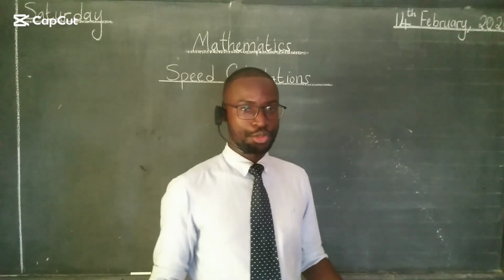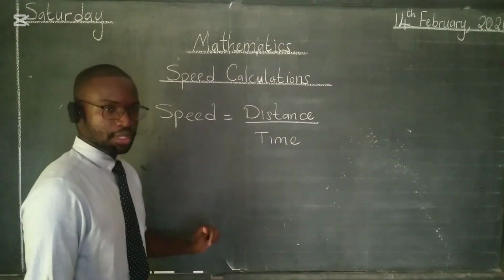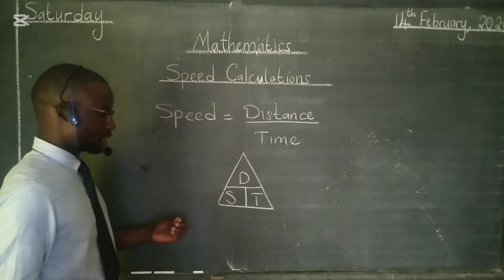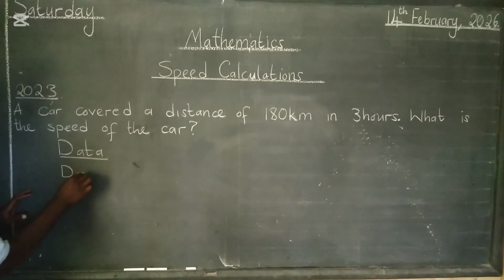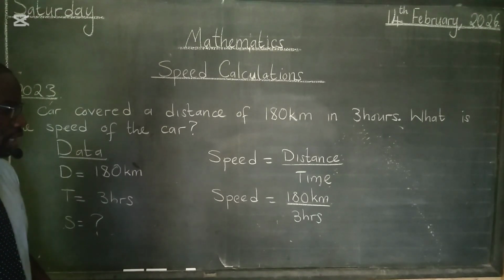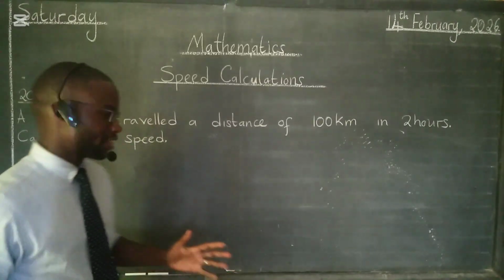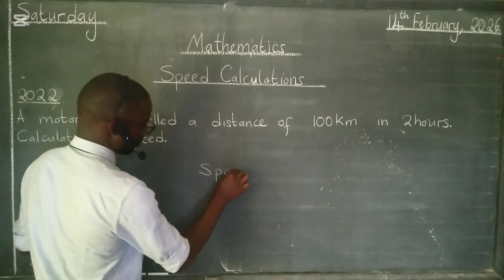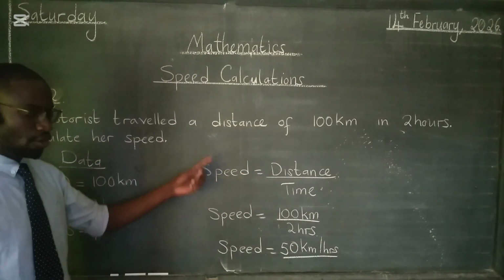Exams will need you to calculate for speed